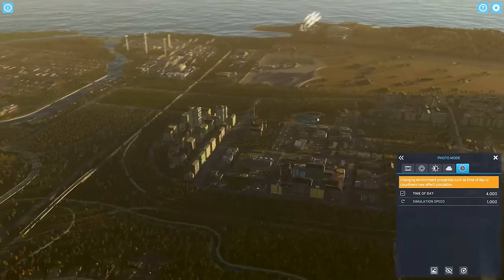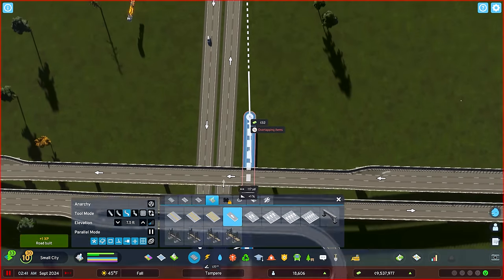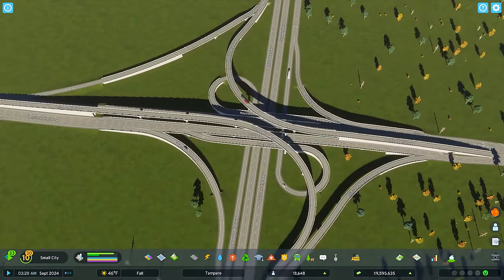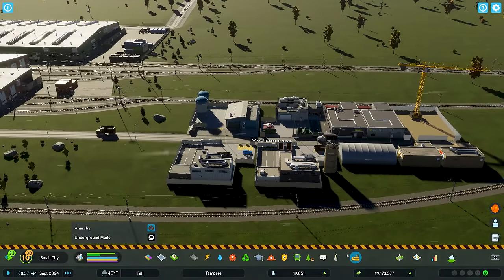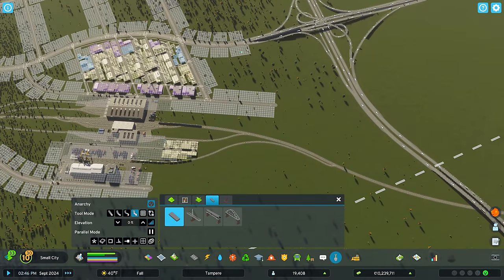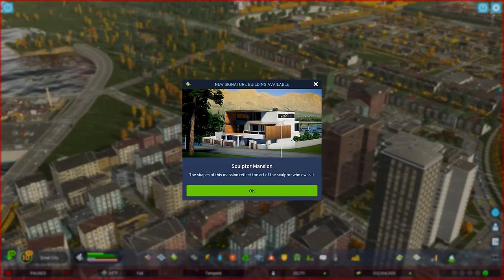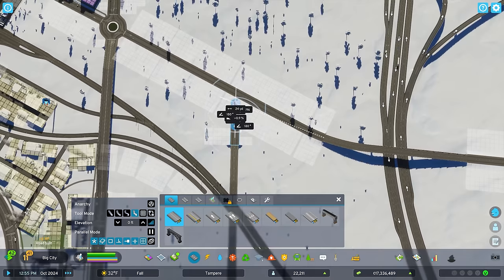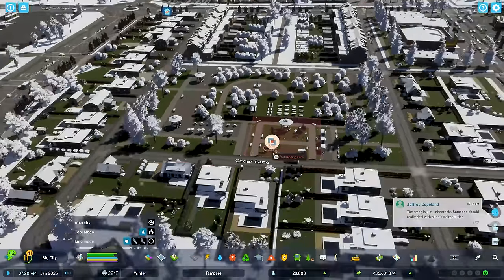Making Industry The Right Way in Cities Skylines 2 | Tampere Ep.5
Putting Our City on The Map in Cities Skylines 2 | Tampere Ep.5

In today's episode, we dive into cargo and industrial uses. Our cities rail has been seriously lacking, and this is the time we fix that.

》Map《
Tampere

》My Machine《
Motherboard: Gigabyte z790 Aorus Elite AX
CPU: Intel 13900k
GPU: Gigabyte RTX 4090 Gaming OC
Ram: Corsair Vengance RGB 96gb
Storage: SK Hynix P41 2tb
Mic: Elgato Wave 3
Monitor: Cooler Master Tempest GP27U 4K